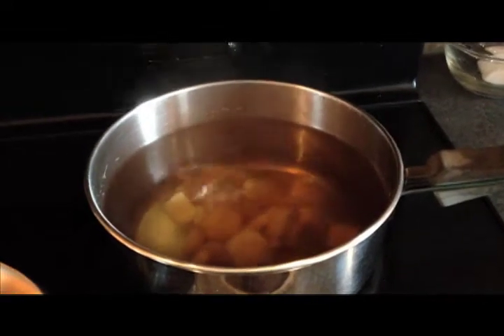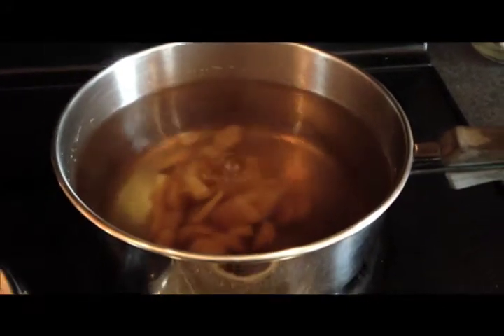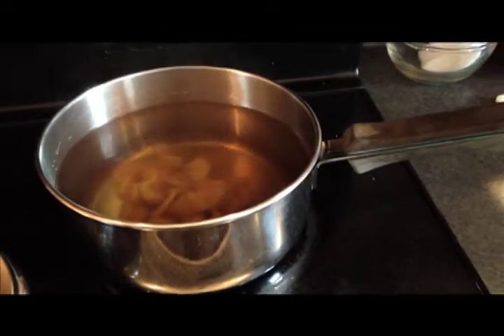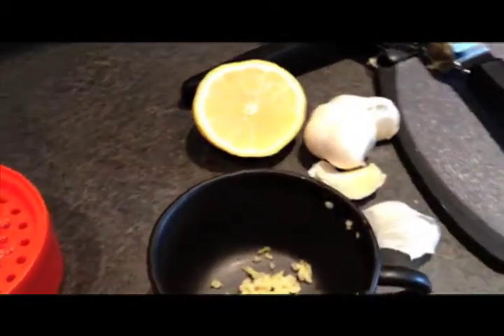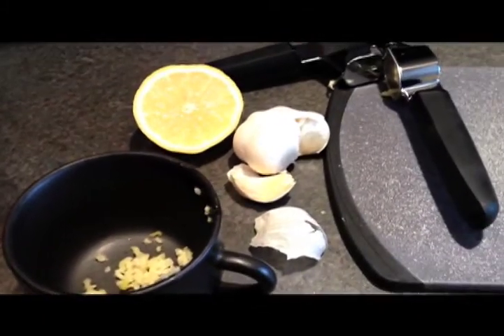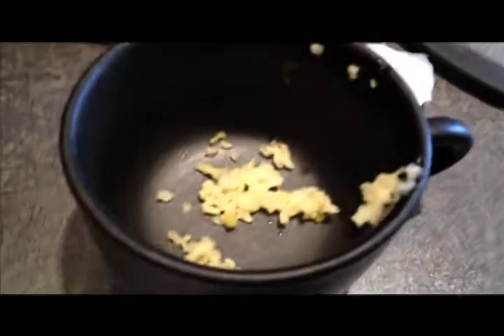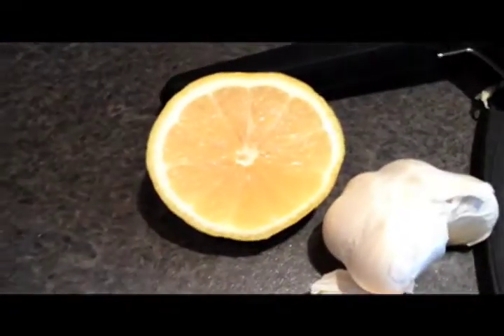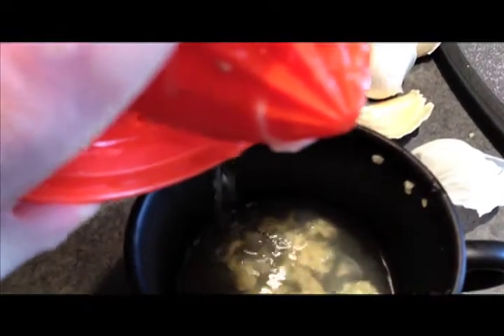Natural Cold Remedy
Feeling a cold coming on?  Find out how to stop it before it starts and be cold free this winter!!  All the ingredients can be found in your kitchen.